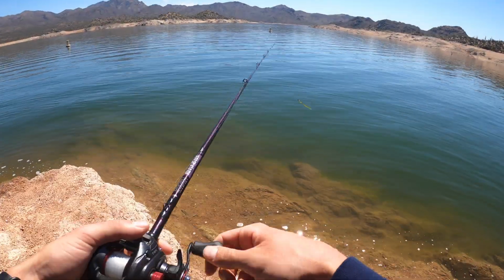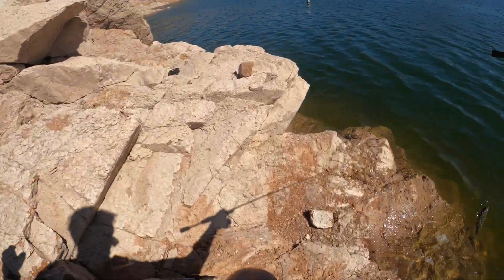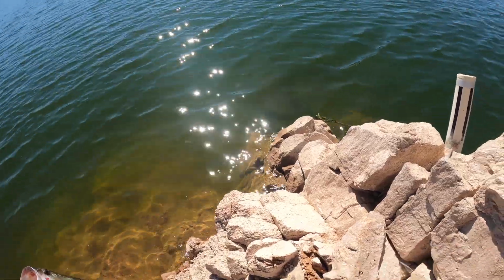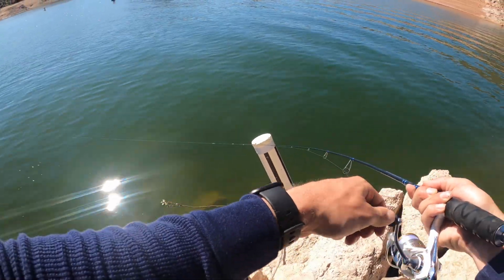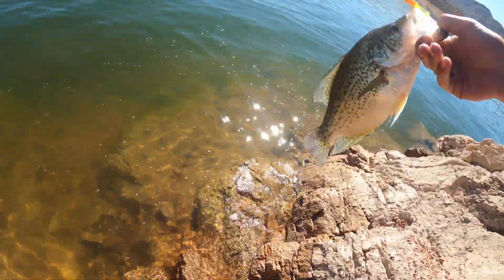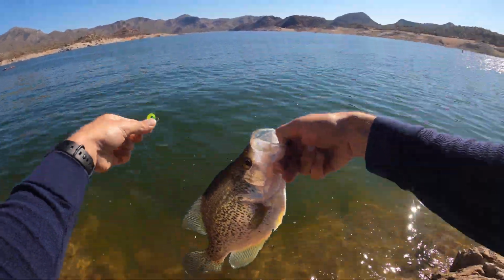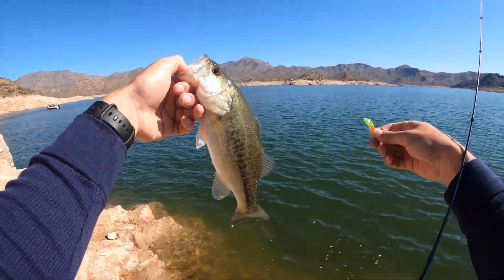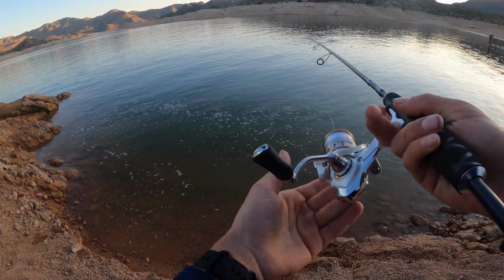Bank Fishing Bartlett Lake For Bass/Crappie Fishing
Thank you All for the support! I appreciate everyone so much! Fish on and Tight Lines!

FILLM/EDIT EQUIPMENT
GoPro 7 And 8
iMovie